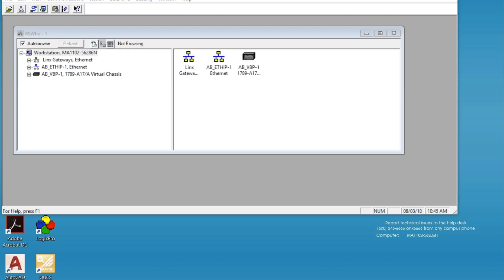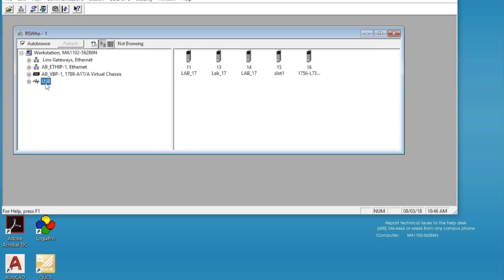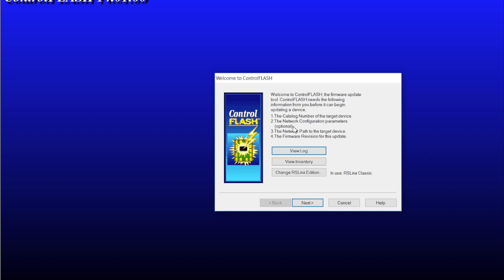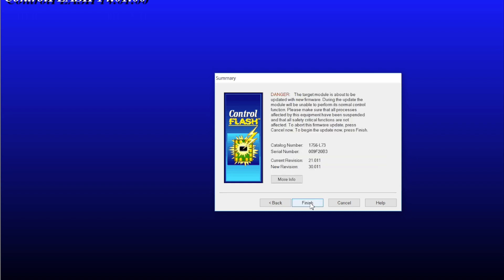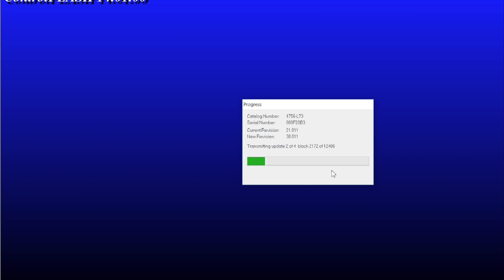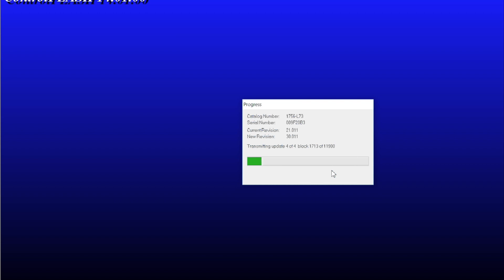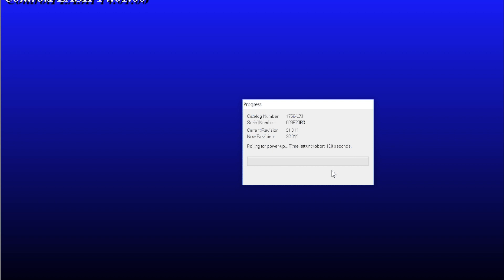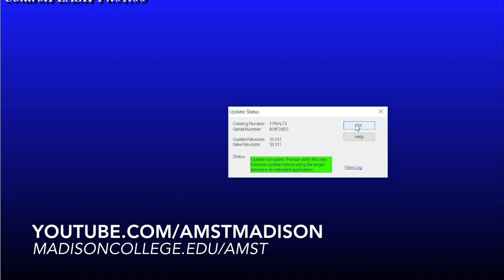Firmware upgrade on ControlLogix L73 processor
This video demonstrates how to update/upgrade the firmware on a ControlLogix 1756-L73 processor. Current version is v21 and we are updating to v30. You need a standard USB cable with A and b connectors (USB printer cable), the latest version of ControlFlash software (v14) and the firmware package to install.